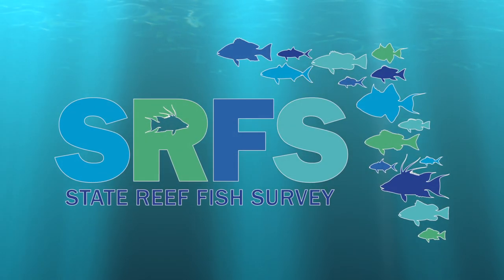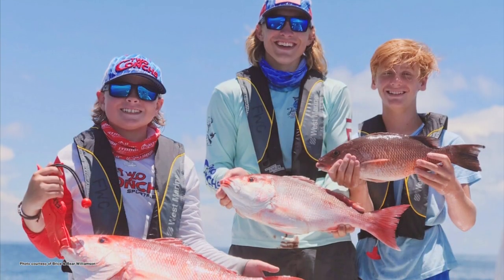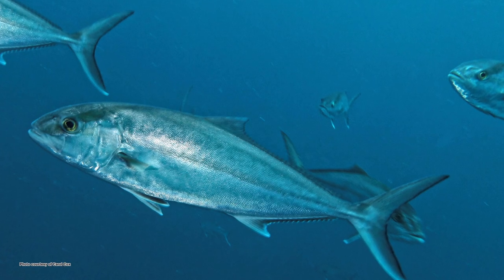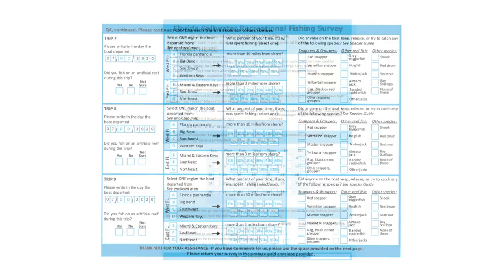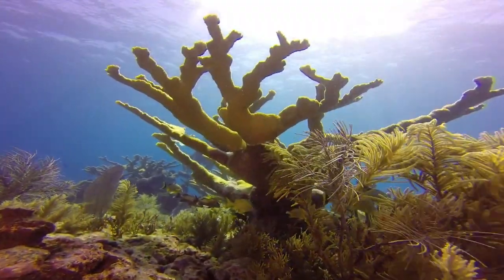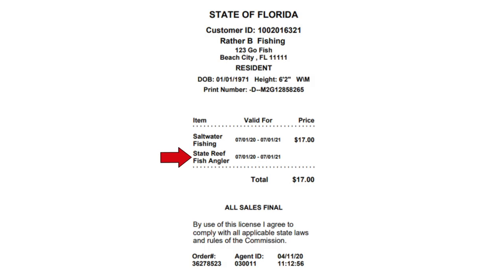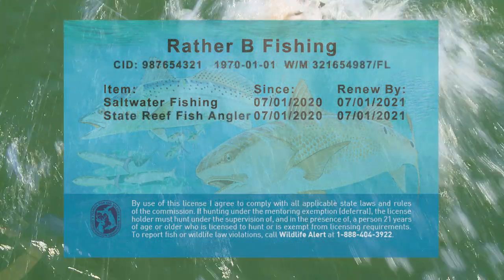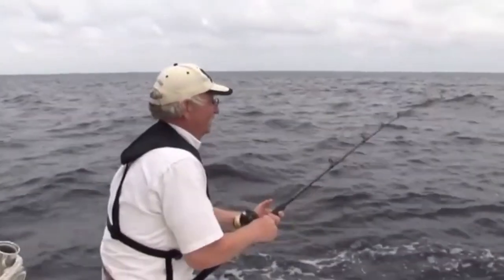State Reef Fish Survey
Starting July 1, 2020, the State Reef Fish Angler designation is required for all anglers fishing for select reef fish from a private vessel. To get this designation, go to GoOutdoorsFlorida.com. Some State Reef Fish Anglers will be selected to receive a survey in the mail.